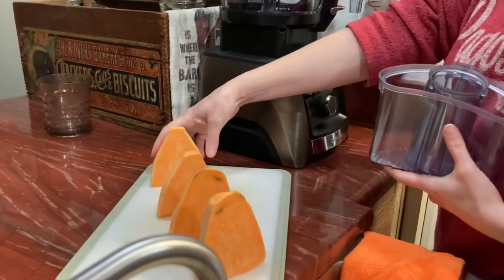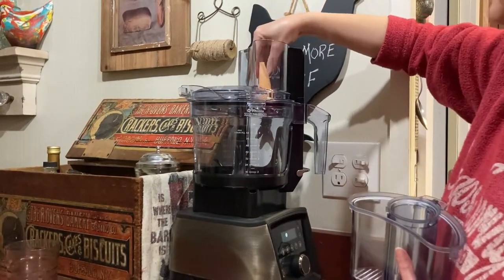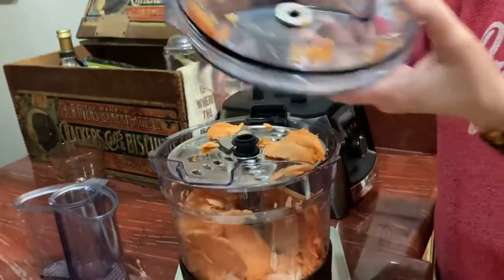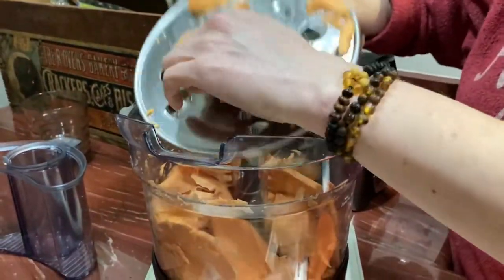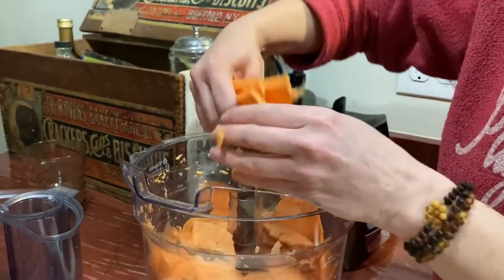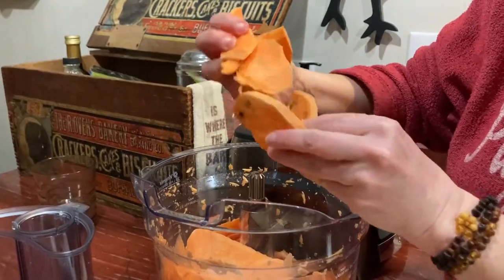Vitamix Food Processor - Sweet Potato Chips - Thick Slicer